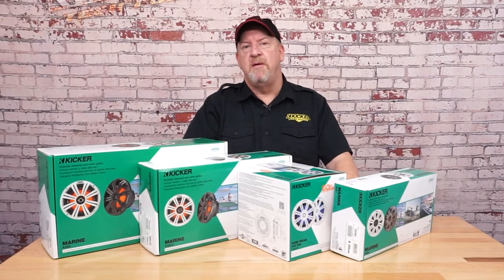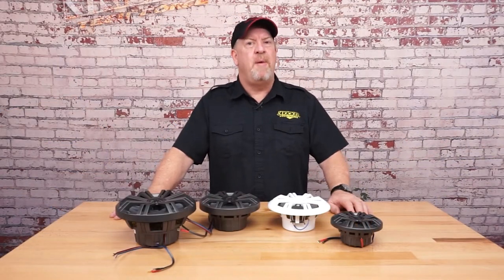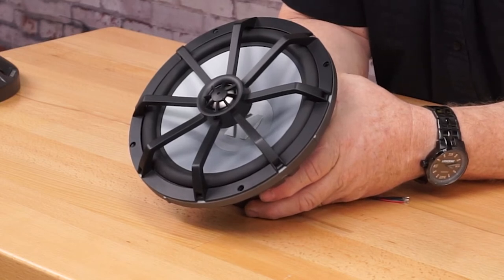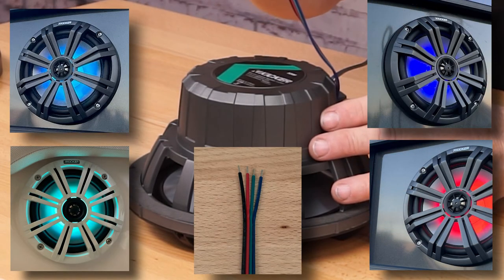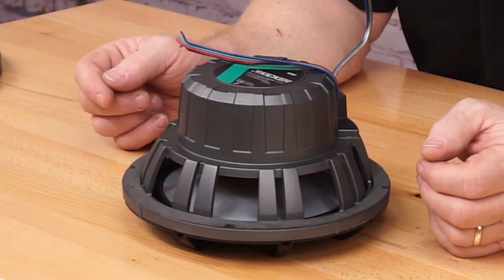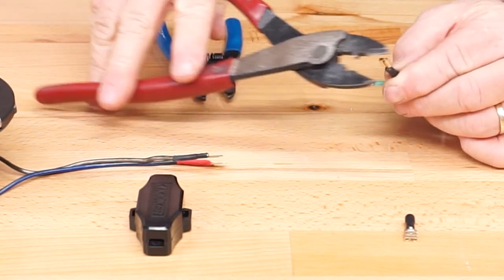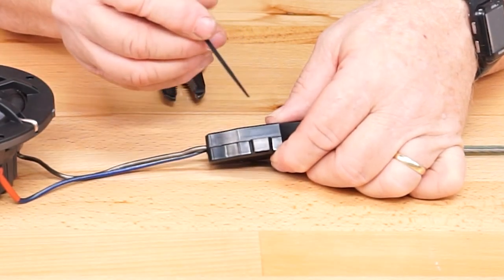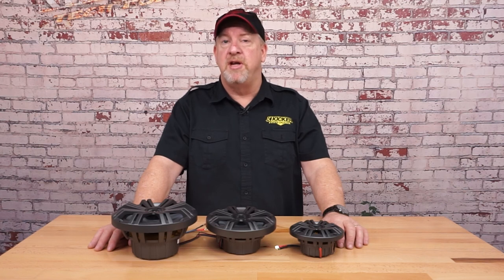KICKER KM Coaxial Marine Speakers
KICKER went the extra mile to make these coaxials 100% marine-grade. Built from the ground up to be the best possible speaker for your boat, we added UV treatments to injection-molded cones and Santoprene® surrounds. We made splash-and-spray-resistant sealed motors, cones and locking/sealed terminal covers. Even the grilles have a built-in drainage port to prevent standing water. It’s all engineered to maintain top-shelf performance for years to come.